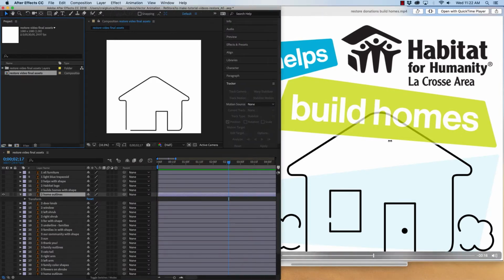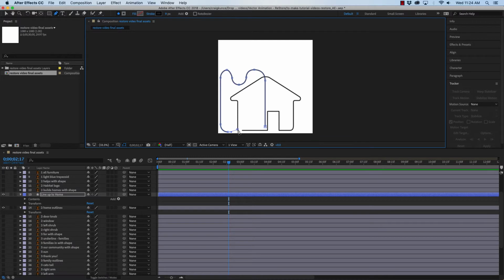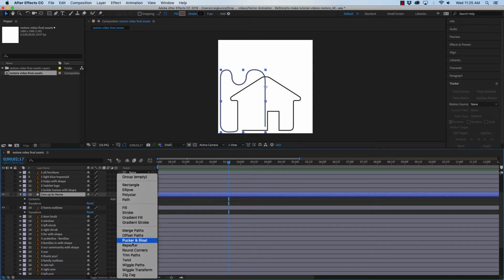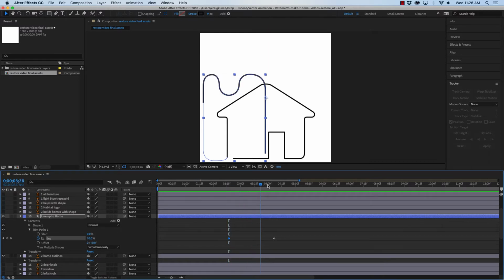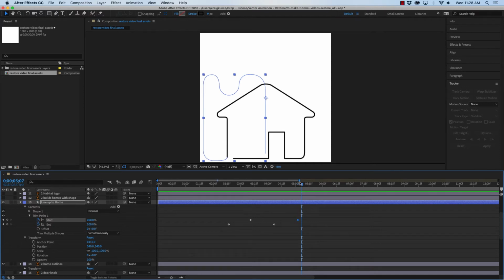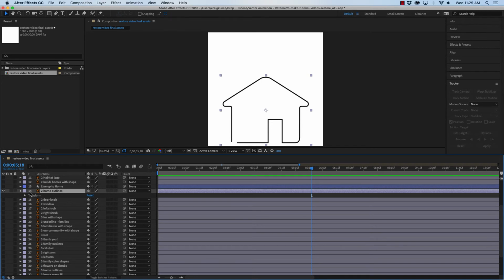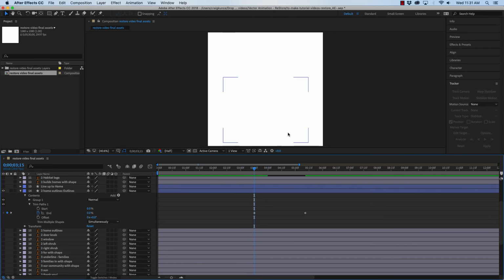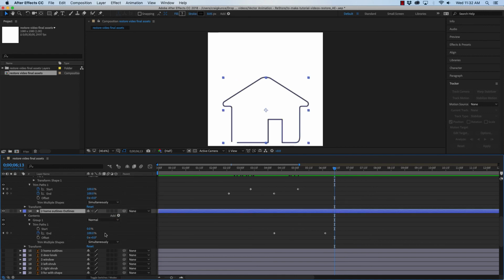After Effects Tutorial - How to Draw an Animated Line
This video shows my students how to use After Effects to draw an animated line in their animated vector marketing videos.